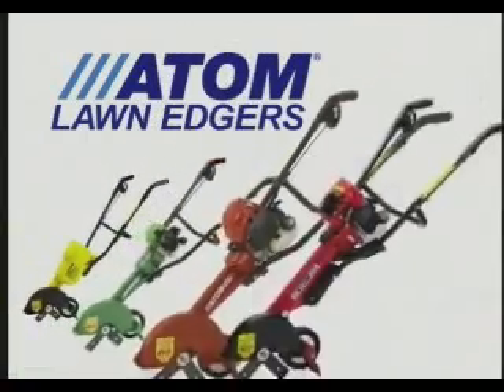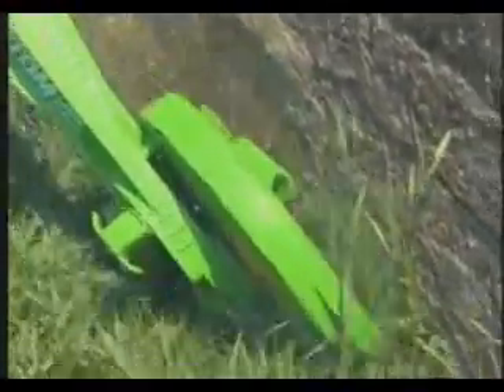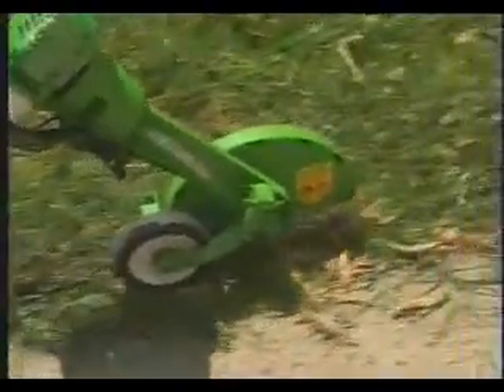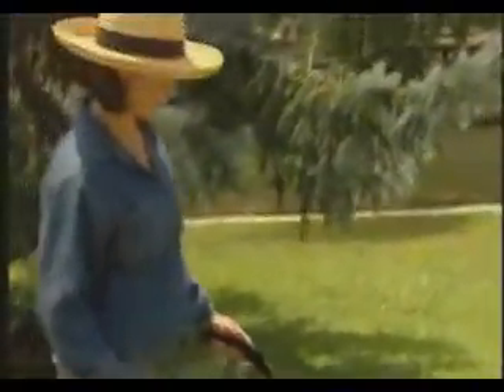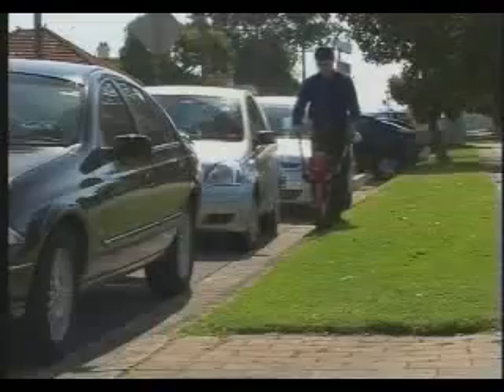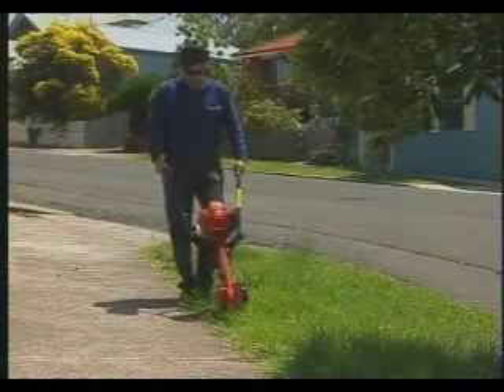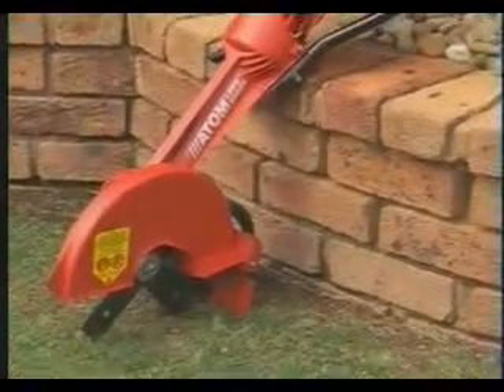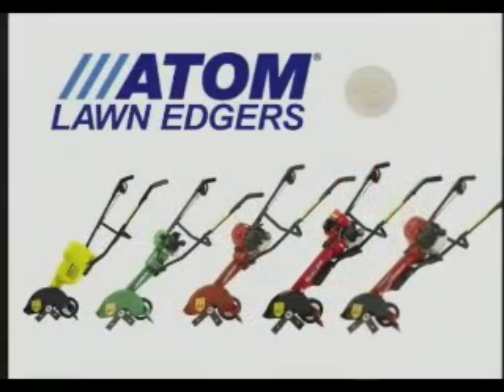Atom Lawn Edger